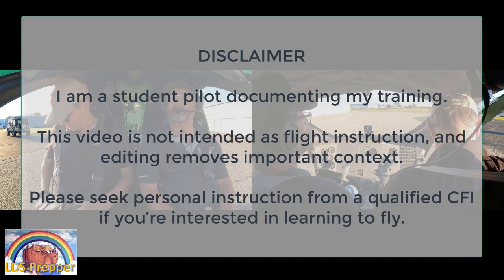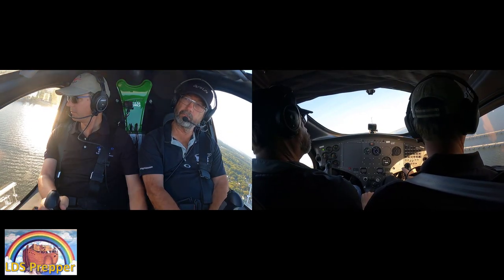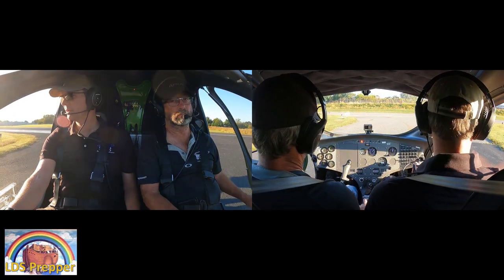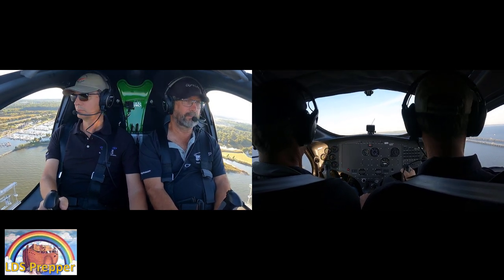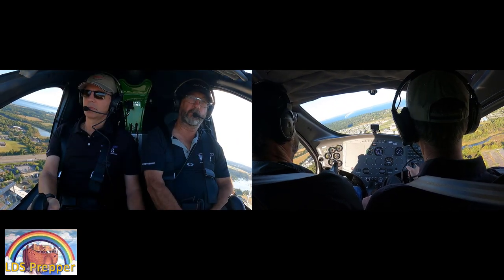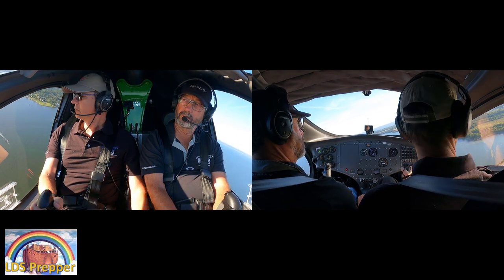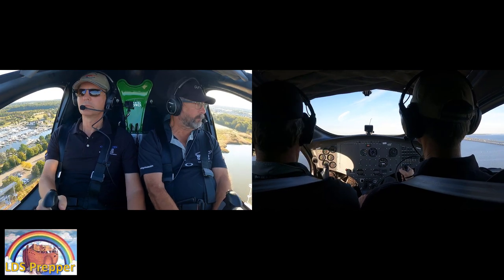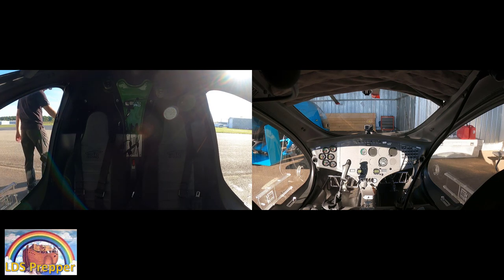Gyroplane Training: What It's Like To Learn To Fly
I bring you inside the cockpit of my Cavalon Gyroplane from AutoGyro.
Between 80-90% of students never finish their pilot training and get their license. I share my physical, emotional and mental experience as I go through the process of getting my private pilot license.